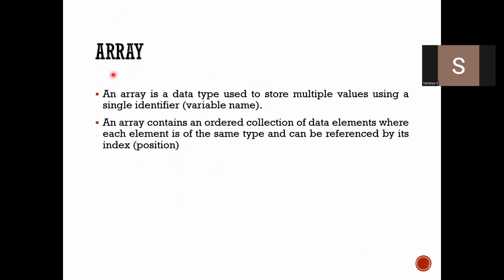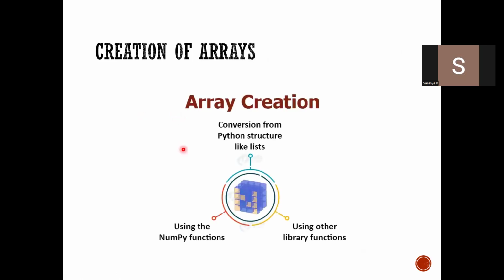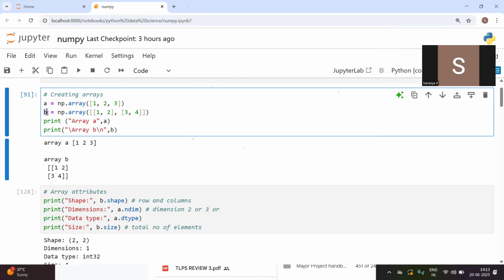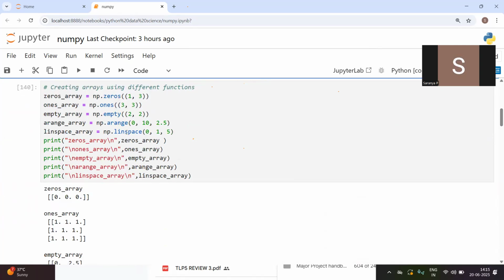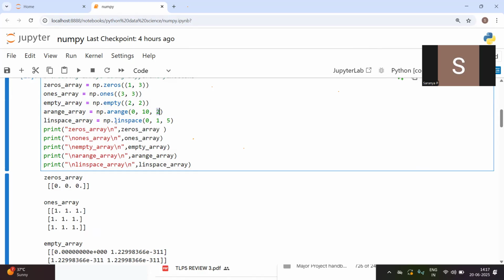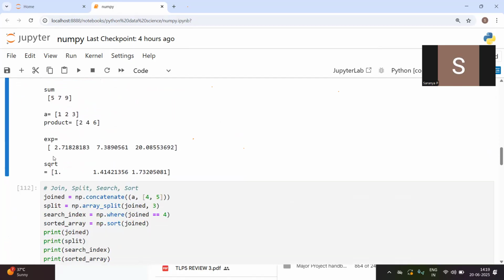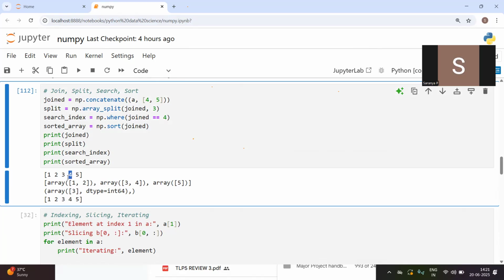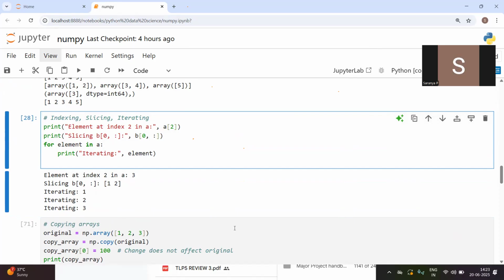Python_NUMPY basics Part 1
In this video, you will learn the fundamentals of NumPy, the core Python library used for numerical and scientific computing.